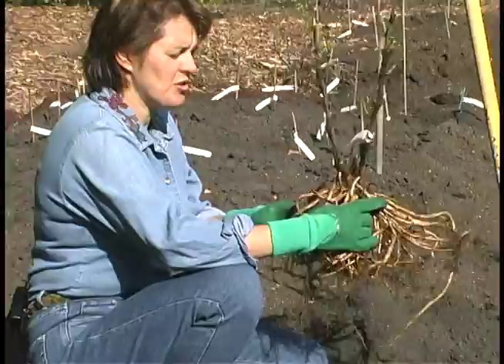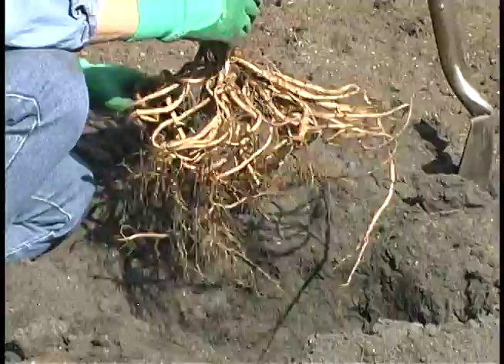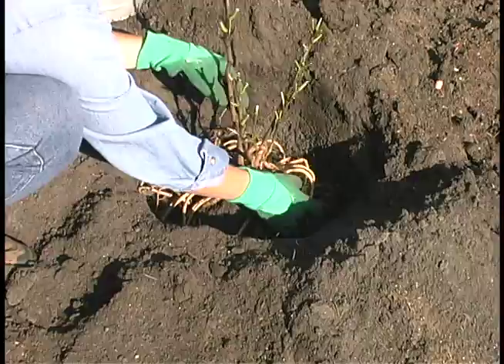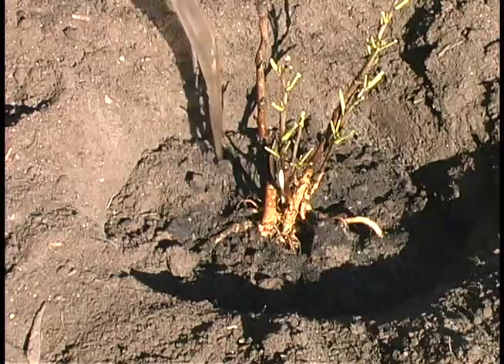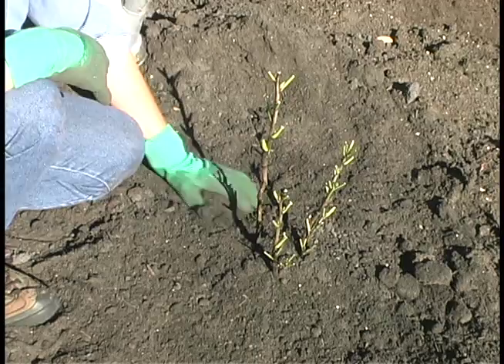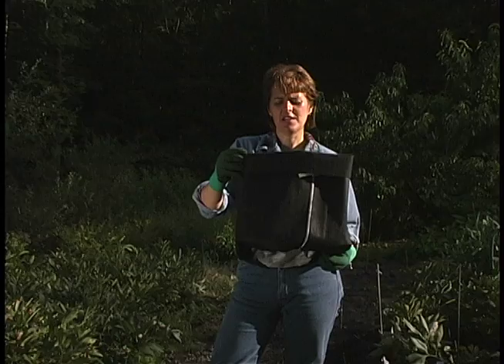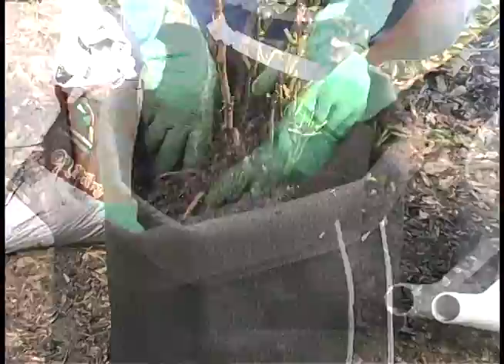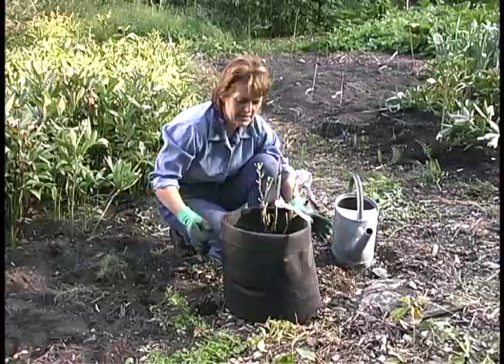Planting Tree Peonies